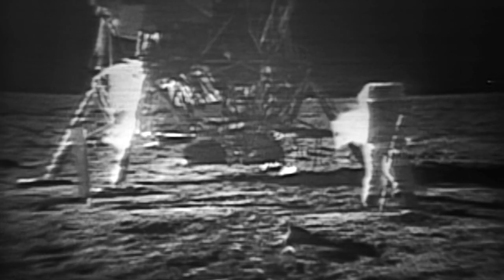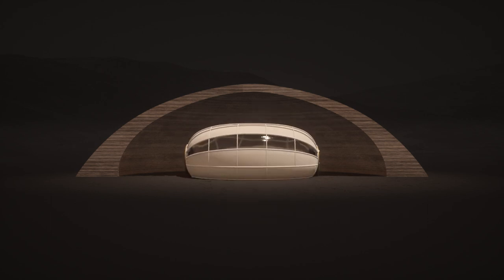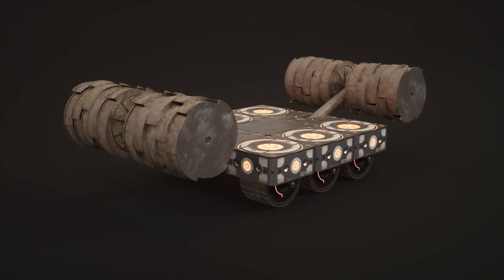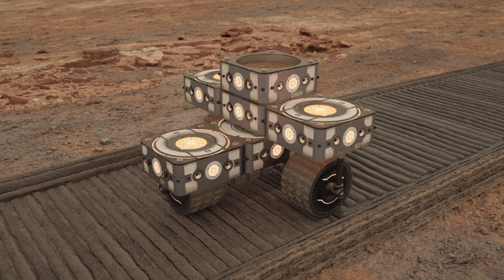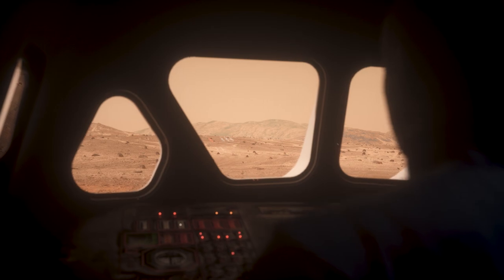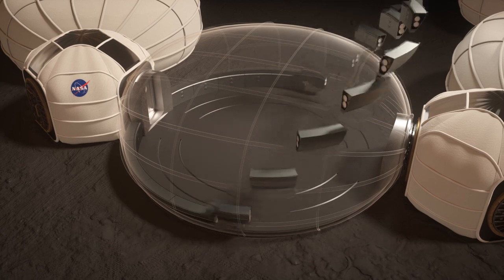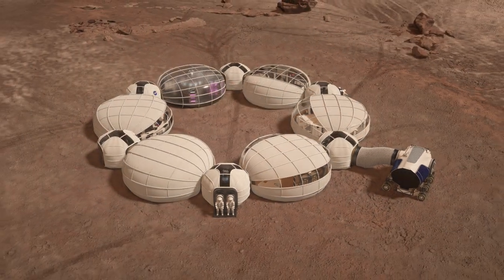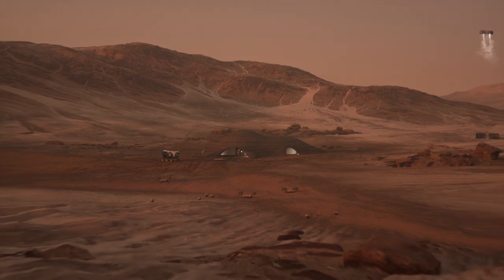Mars Habitat - Full Film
Here is the final film for the Mars Habitation competition for NASA
A wonderful project to work on and our personal endeavours were completely matched by the HASSELL and Eckersley O'Callaghan Teams.

All of us at LightField London hope you enjoy it as much as we enjoyed making it.